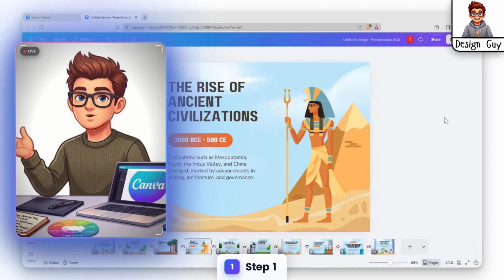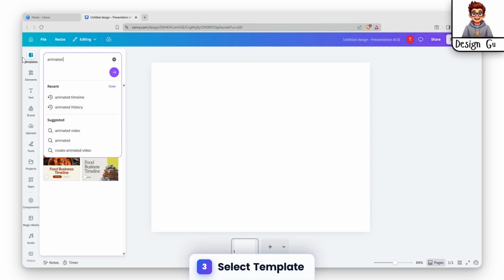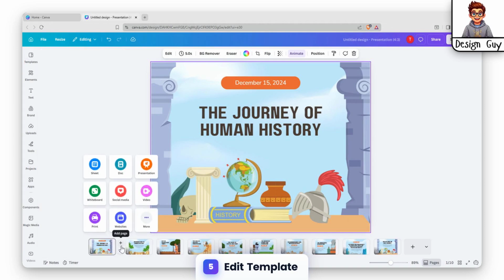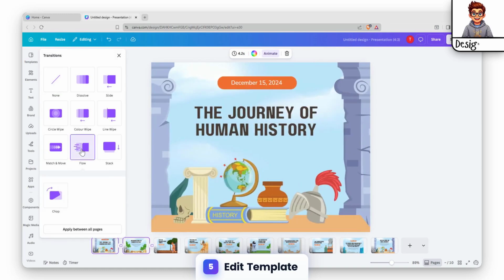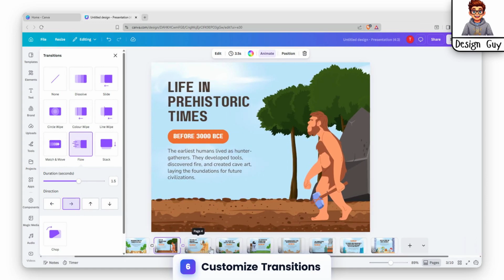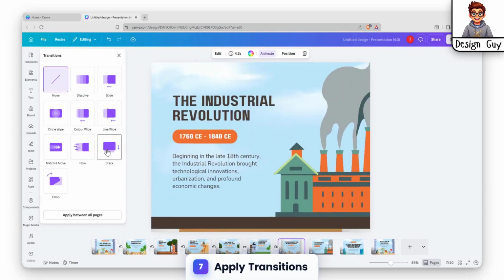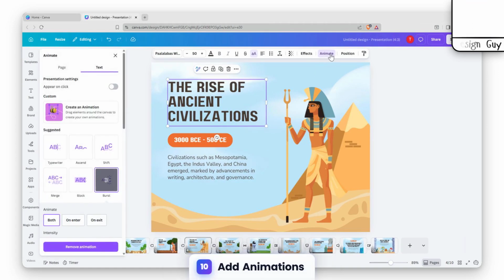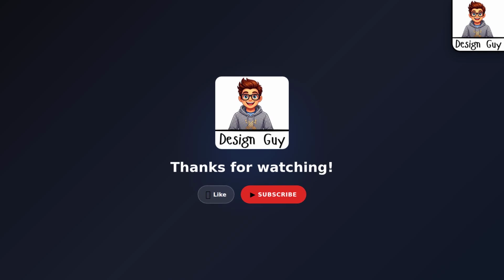How to Create Animated History Timelines in Canva [2026] [Easiest Way]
Learn how to create animated history timelines in Canva with ease! This step-by-step guide covers every detail from selecting templates to customizing transitions and animations, perfect for students, educators, and history enthusiasts. Using Canva’s powerful design tools, you can build engaging, professional animated timelines that bring historical events to life.

In this tutorial, you'll discover how to start a timeline project, choose the best animated history templates, edit and customize slides, apply smooth transitions, adjust slide timing, preview your presentation, add text animations, and finally share or download your amazing timeline in multiple formats.

What you'll learn:
- How to create a new timeline project in Canva
- Searching and selecting animated history timeline templates
- Customizing text, images, and animations
- Adding and modifying slide transitions like Flow
- Adjusting slide duration to control presentation flow
- Previewing your animated timeline before exporting
- Exporting finished timelines as MP4, PowerPoint, or GIF

Step-by-step process:
1. Open Canva and click ‘Create’ then name your project.
2. Search for “animated history” templates and select one.
3. Customize the template text, images, and animations.
4. Add and customize transitions between slides.
5. Use “Apply to All Pages” or individual slide transitions.
6. Adjust slide timings using the slider for smooth pacing.
7. Preview your project with keyboard shortcuts.
8. Add animations to text for dynamic effects.
9. Download your timeline presentation in the desired format.

Ready to make captivating animated history timelines in Canva? What historical event will you showcase first?